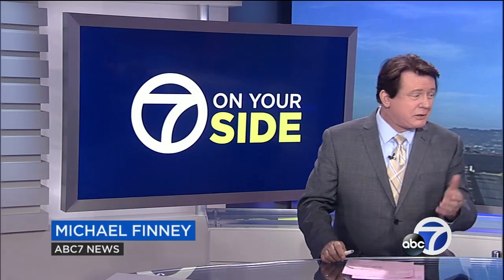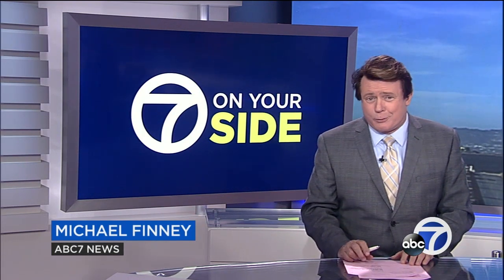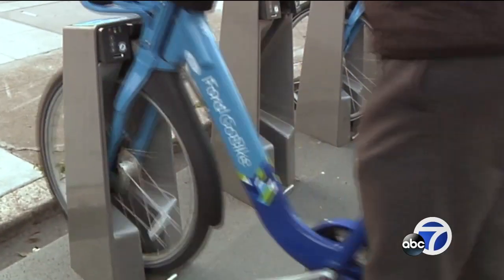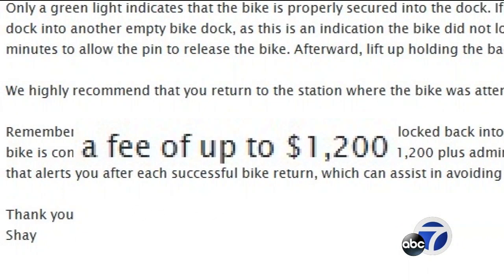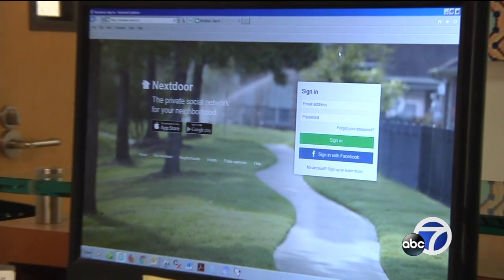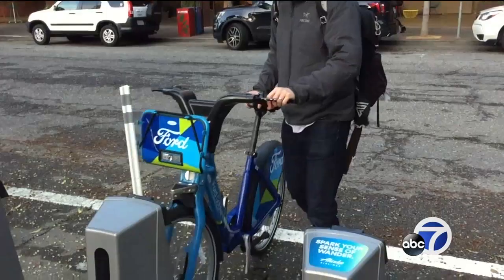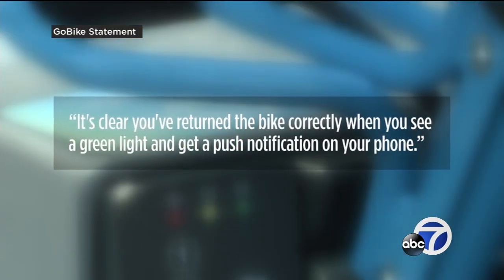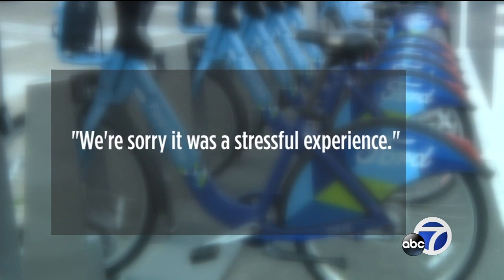SF man returns rented GoBike, company claims he didn't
Ford GoBikes are rolling out in more and more Bay Area neighborhoods these days, with riders enjoying the convenience of hopping on a bike at one station and leaving it at another. However, some report their short rides turned into costly ordeals.